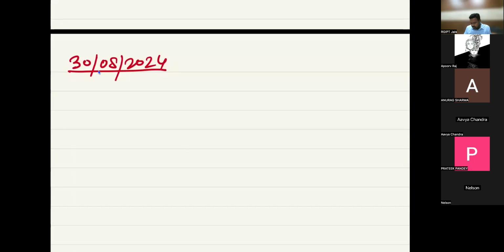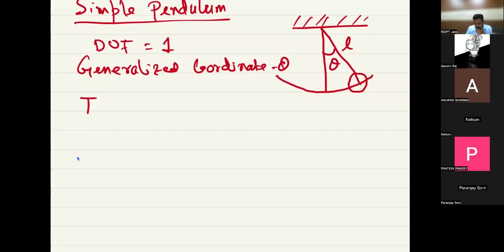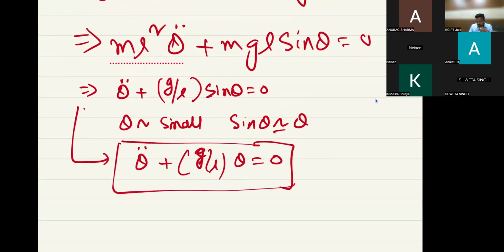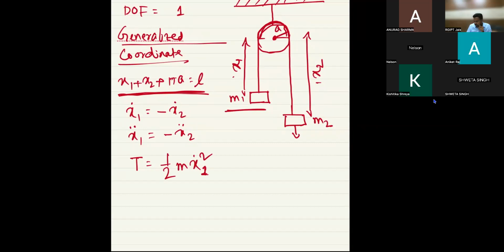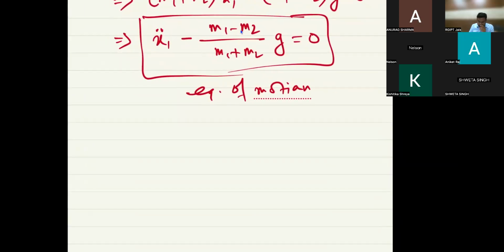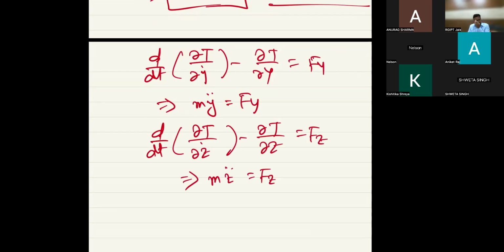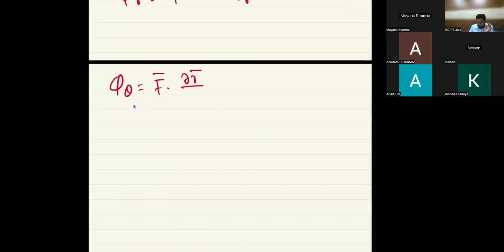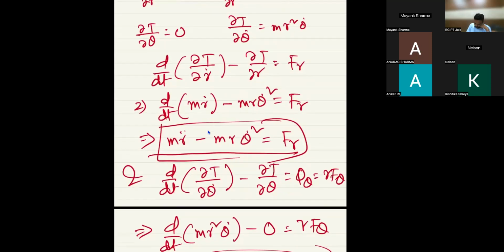PY 111 (EV+EE) | 30/08/2024